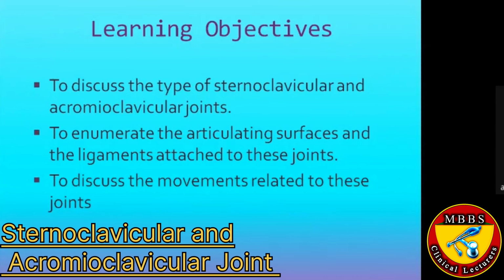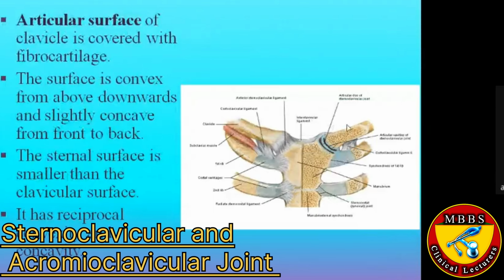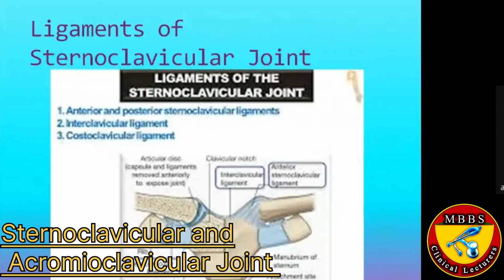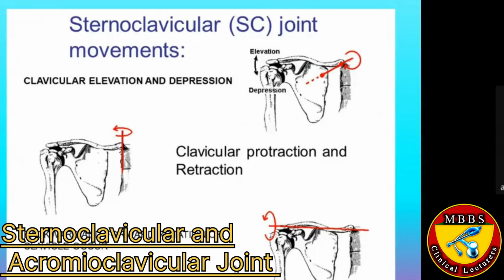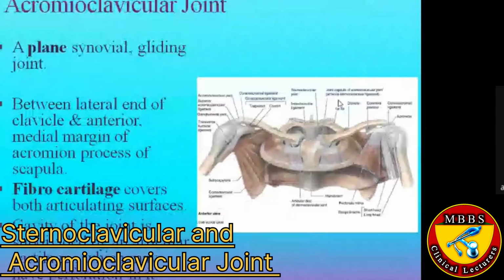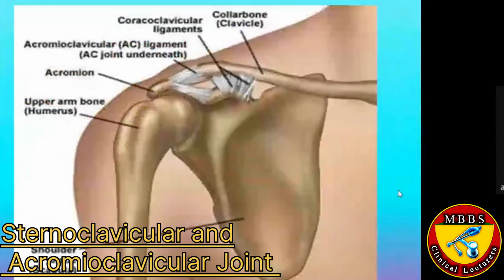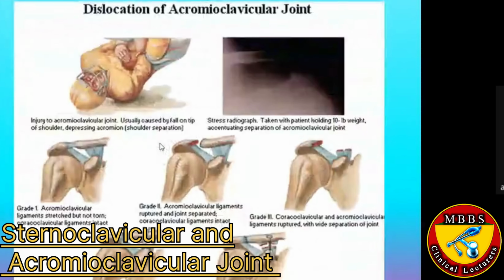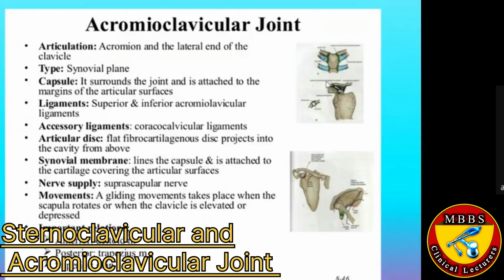Sternoclavicular and Acromioclavicular Joints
Sternoclavicular Joint – Description

The sternoclavicular joint is a synovial saddle-type joint that connects the medial end of the clavicle to the manubrium of the sternum and the first costal cartilage. It is the only true bony articulation between the upper limb and the axial skeleton. This joint allows movements such as elevation, depression, protraction, retraction, and slight rotation of the clavicle, enabling a wide range of shoulder movements. A fibrocartilaginous articular disc improves joint congruency and absorbs shock. Strong ligaments provide stability while permitting mobility.

Acromioclavicular Joint – Description

The acromioclavicular joint is a synovial plane joint formed between the lateral end of the clavicle and the acromion process of the scapula. It plays a crucial role in transmitting forces from the upper limb to the axial skeleton and allows gliding movements that contribute to overhead and rotational shoulder motions. Stability of this joint is mainly provided by the acromioclavicular and coracoclavicular ligaments. Injury to this joint is common, especially in falls or direct trauma to the shoulder.